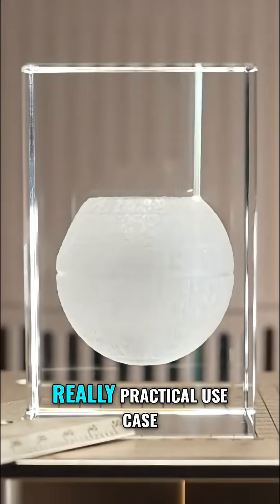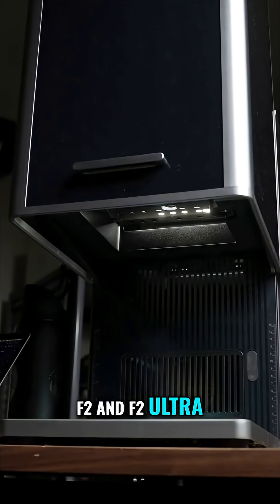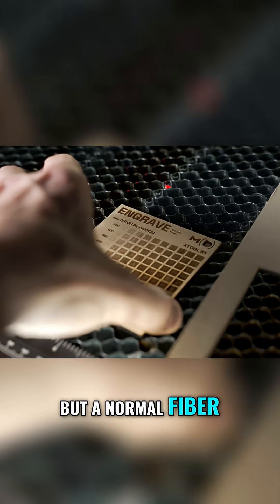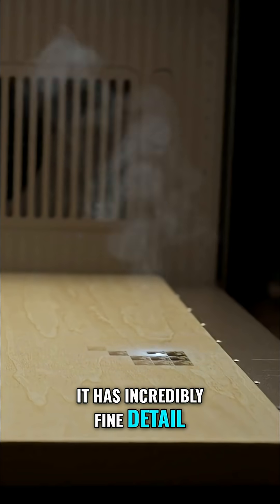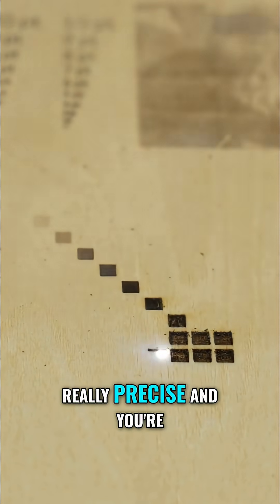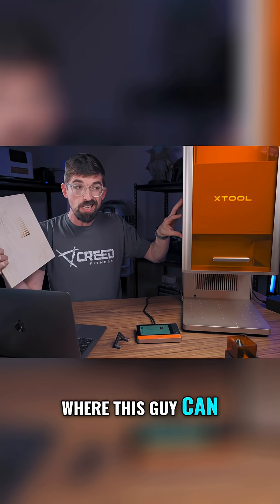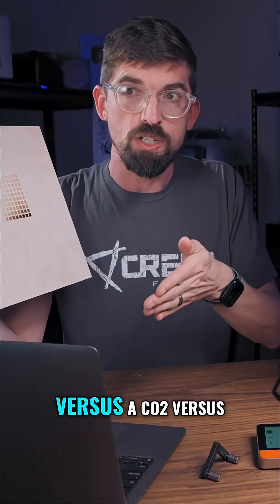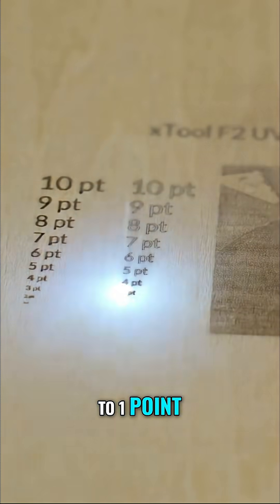Engrave Wood with a UV Laser?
Traditional fiber lasers can't engrave wood, but xTool's F1 Ultra uses a diode laser for great markings. UV lasers offer incredibly fine detail and can do both wood and metal!